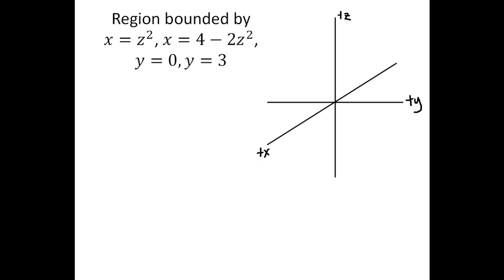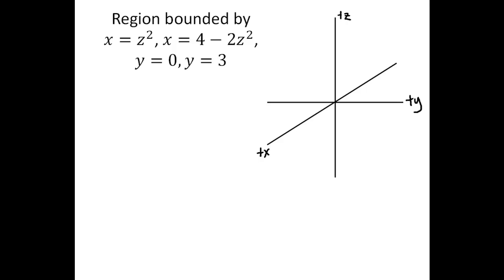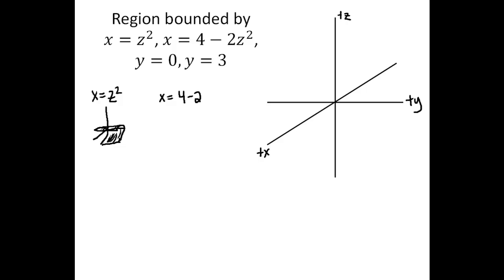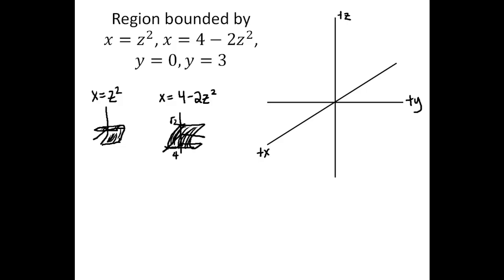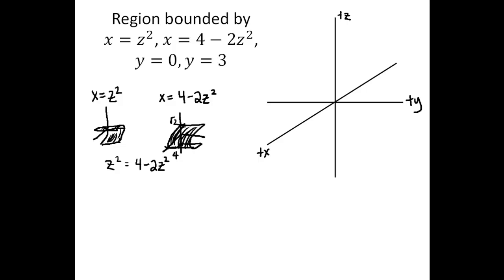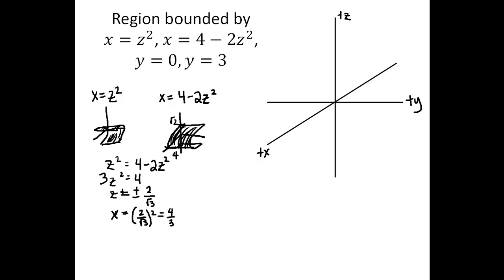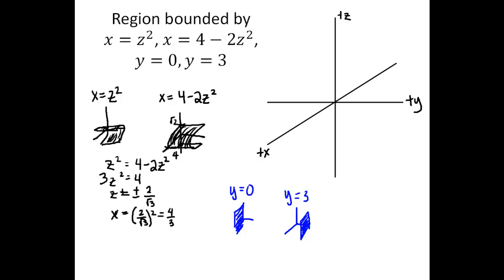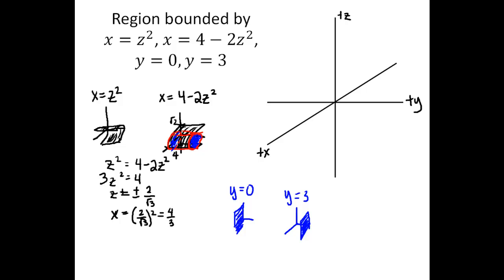3-D Surface Graph 10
Graph of a region bounded by x = z^2, x = 4 - 2z^2, y = 0, and y = 3